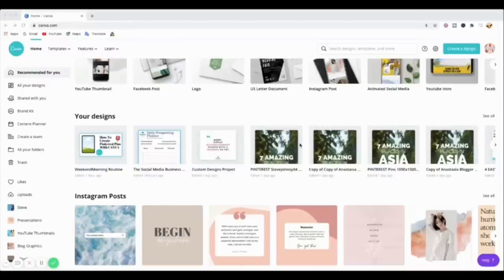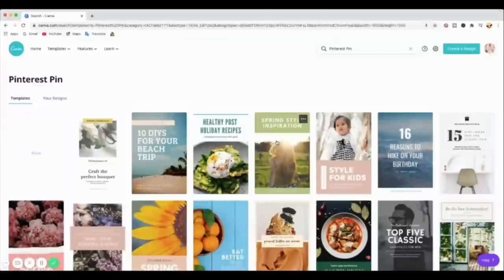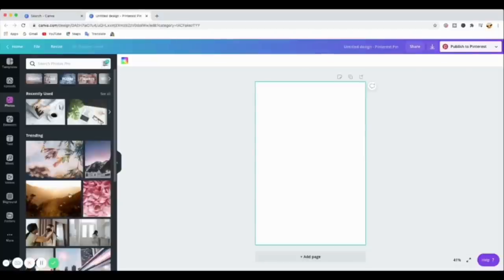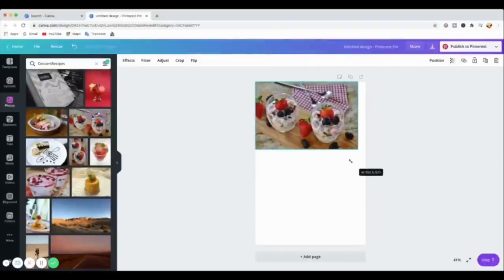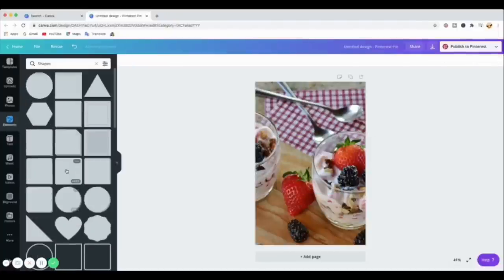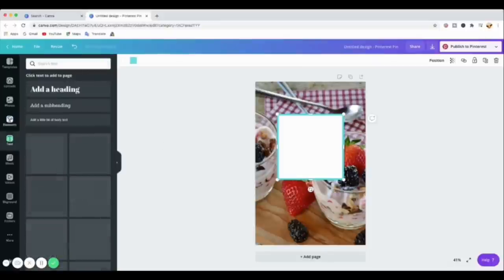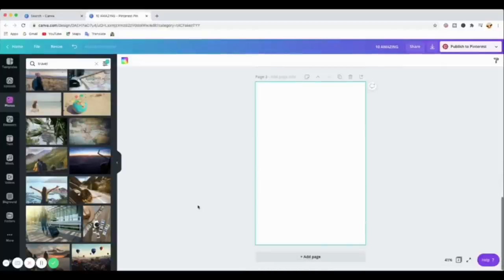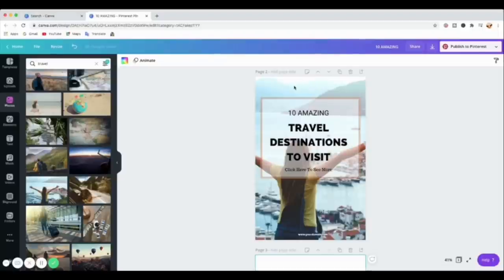How To Create Pinterest Pins With CANVA | Canva And Pinterest Pins Design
How To Create Pinterest Pins With Canva -  In this tutorial, you will learn how to use a FREE Graphics Design tool called CANVA to create your own Amazing Pins for Pinterest. This is a user-friendly tool, easy drag and drop browser tool that will make life easy for you even if you're not a designer! Today you can learn How To Create Pinterest Pins with Canva.

Watch my previous videos on different CANVA tutorials help help create different designs for your brand or for you personal designs here 👇🏻 👇🏼

If you're not a professional designer and don't have the expertise with Photoshop, then Canva is the right tool for you to start with and design your Pinterest pins.

*Exercise Habits: The Habits Affordable To help you Change Your Life and Achieve Freedom and Wellness